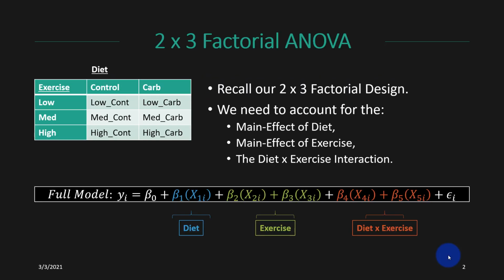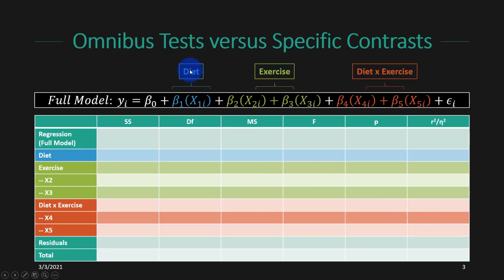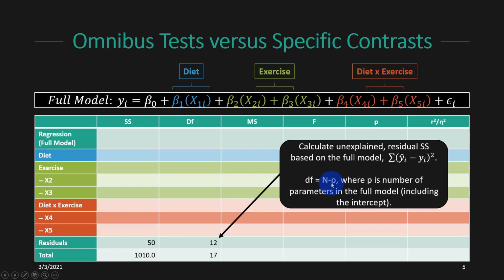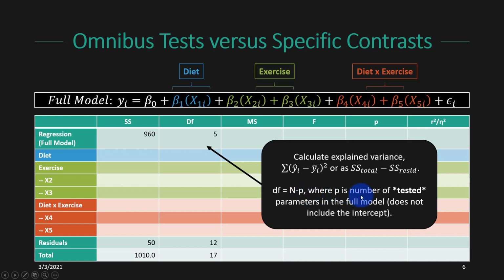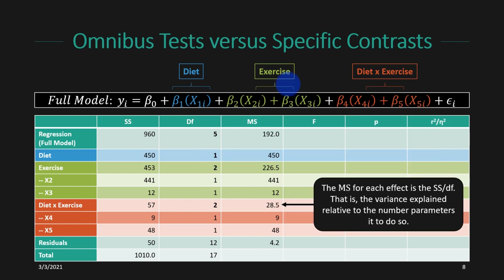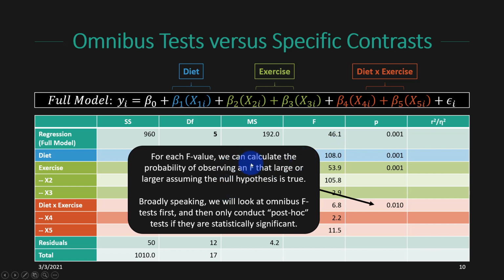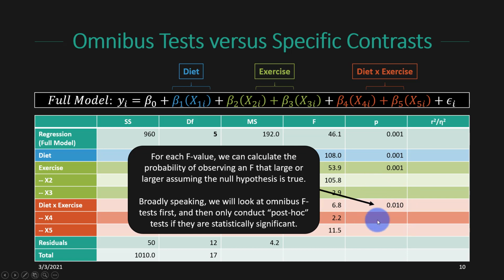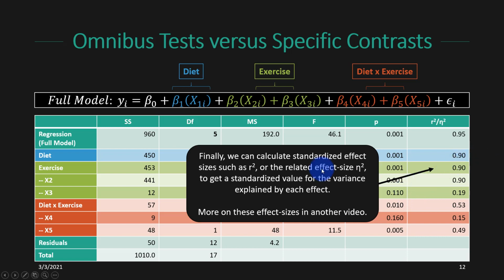Building an ANOVA Table (Multi-Way ANOVA)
Video 08B for Research Design and Analysis: Building an ANOVA Table (Multi-Way ANOVA).